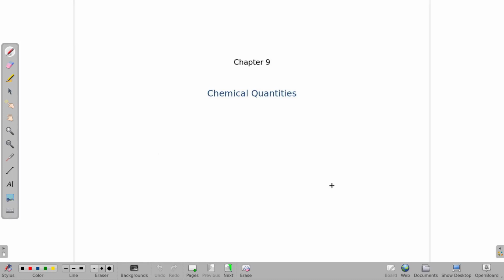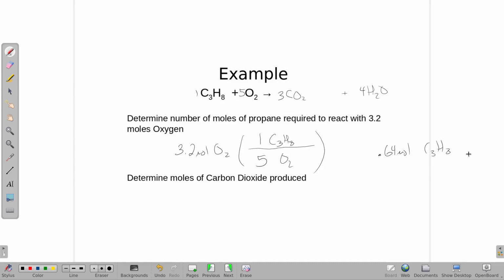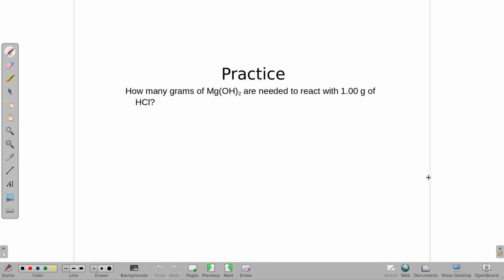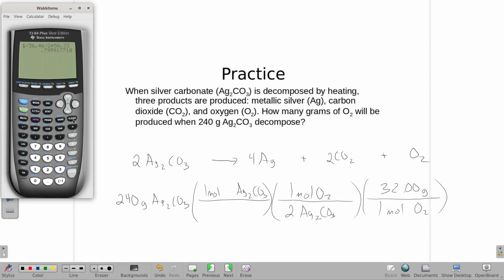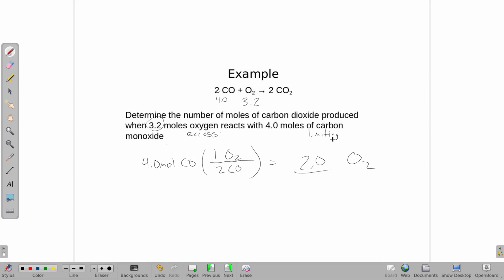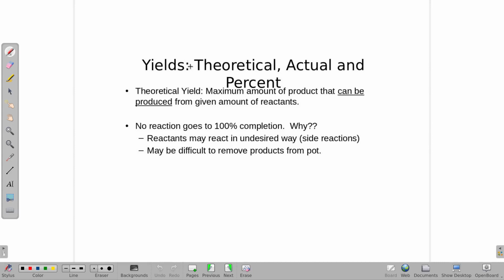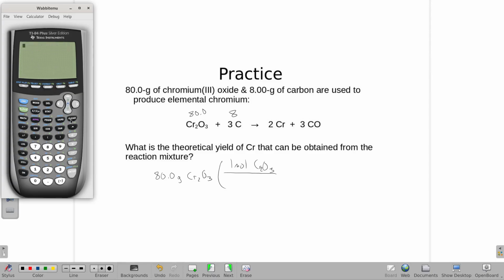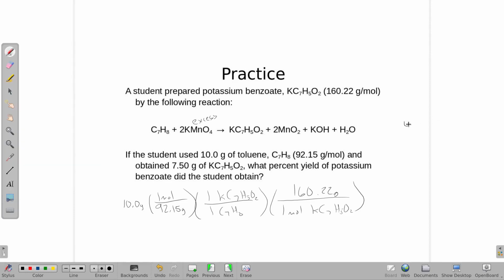IntroChem Chapter 9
Chemical Quantities